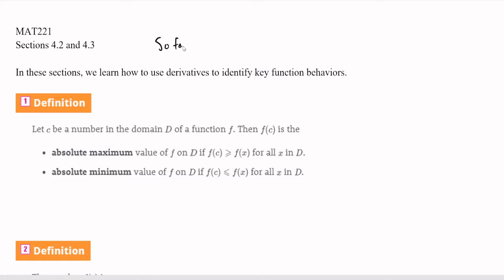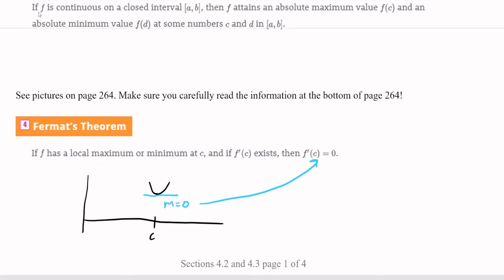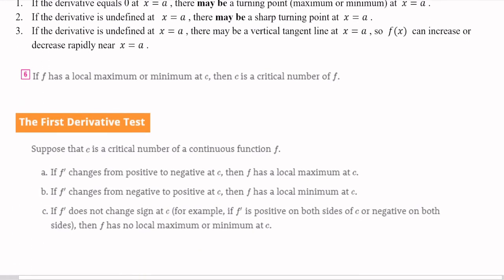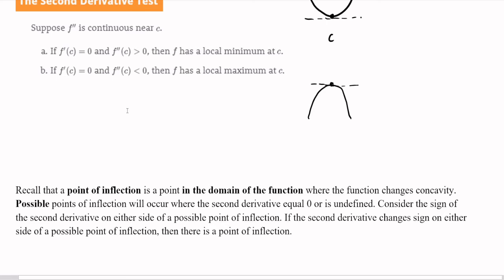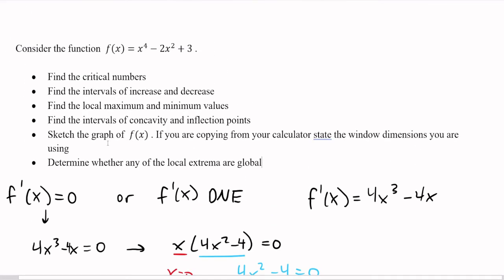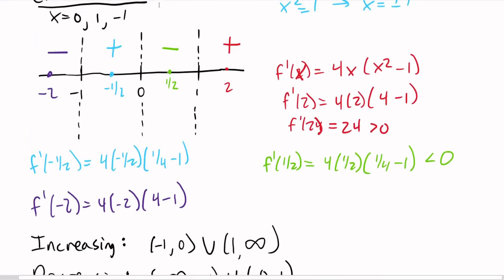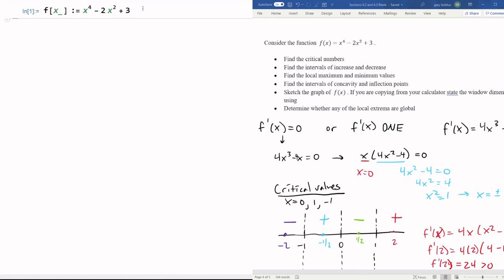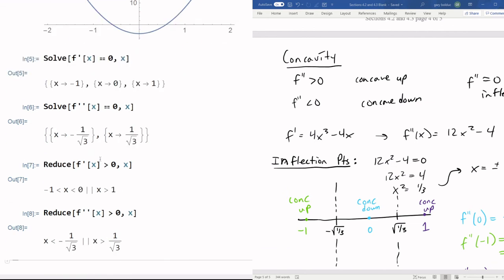MAT 221 - Section 4.2 and 4.3 - Lecture Notes